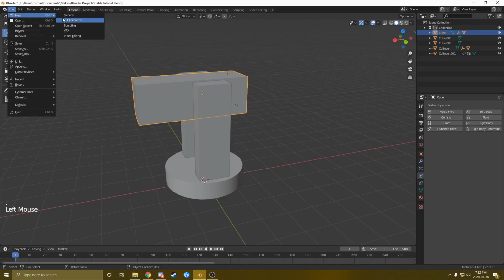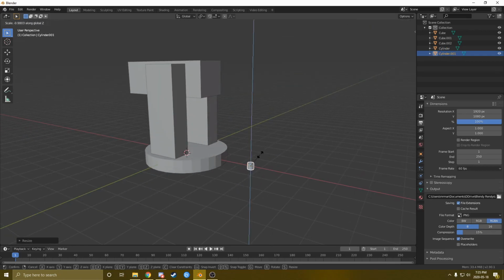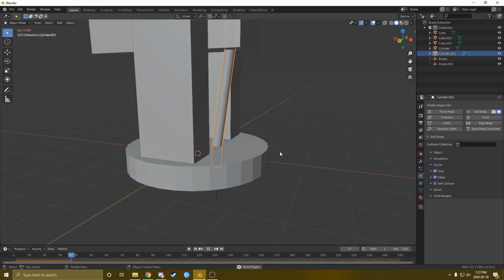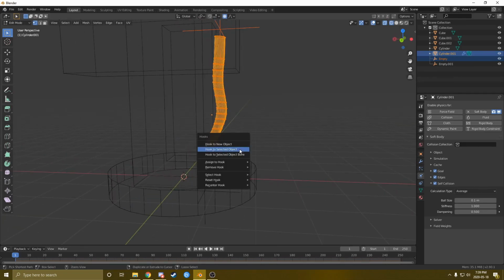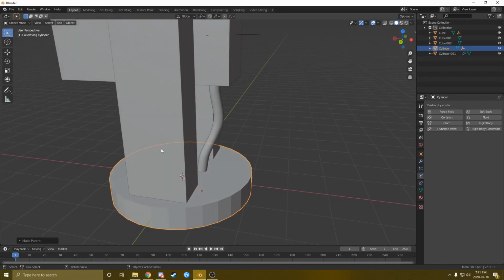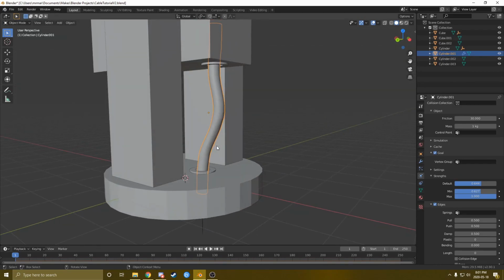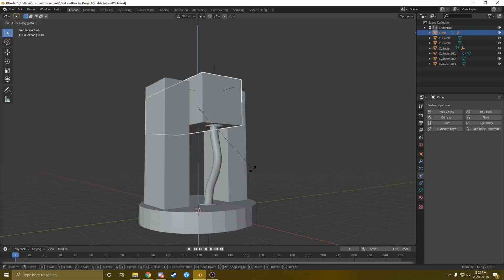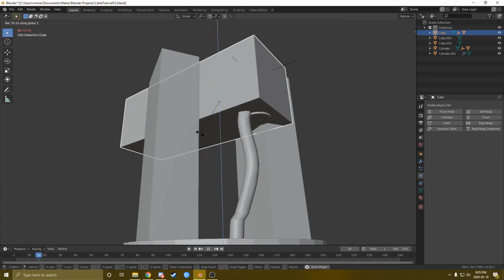Soft Cable Tutorial | Blender 2.90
A very simple tutorial on soft body cables, and how to "pin" them to two separate objects. Hope you like it plsdonthurtme